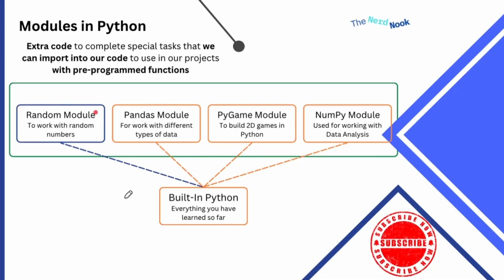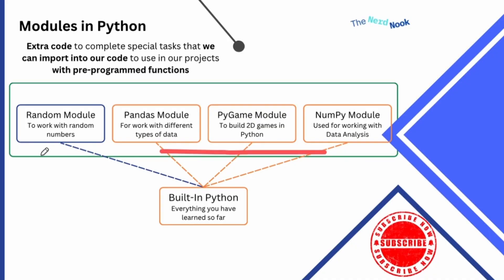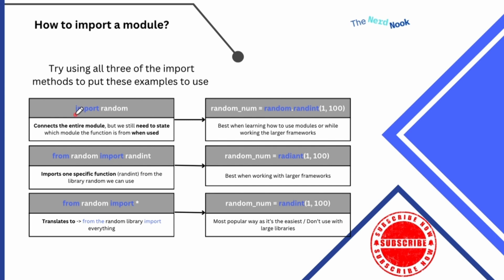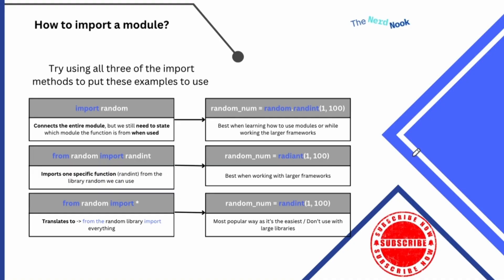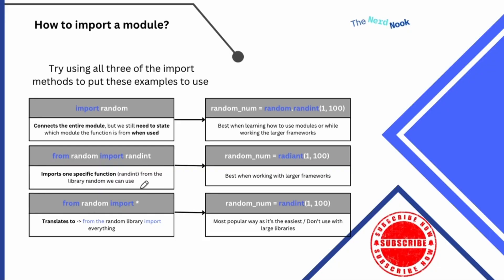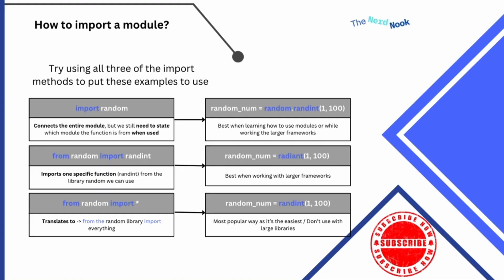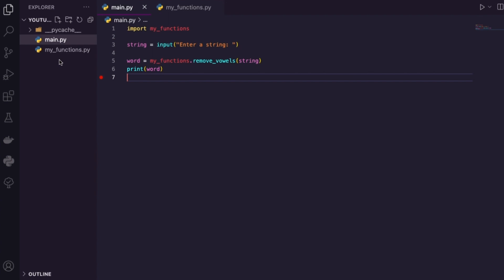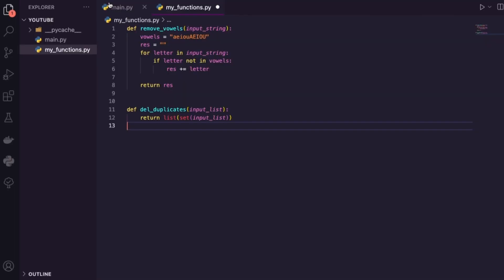The ULTIMATE GUIDE to Python Creating MODULES and Code Organization | Code with Josh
Are you struggling with code organization in Python?

Look no further! In this video, we dive into the crucial Step Six of Python Module Code
Organization, uncovering the secrets to streamlining your coding process for maximum efficiency.

Learn the best practices and techniques to elevate your Python skills to the next level!

🎬Timestamps:
00:00 | Intro
0:40 | Topic of Modules
1:50 | Getting in Modules
2:25 | Week 4 & 5
3:33  | Start of the Lesson
7:30 | Creating a Module Example
8:50 | Modules in VS Code
15:30 | Return a Tuple
16:55 | Learning Resources
17:30 | Wrap Up